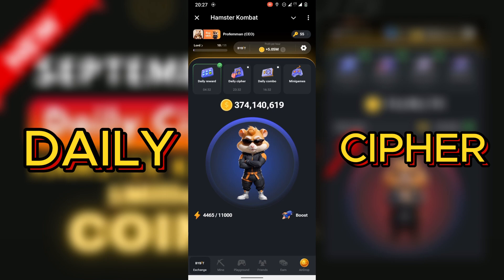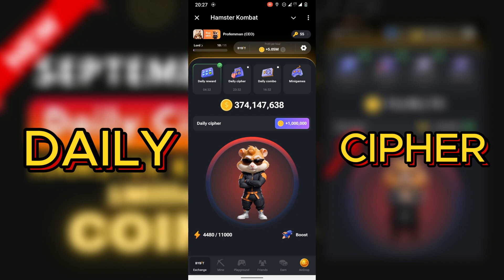Hamster Kombat DAILY CIPHER CODE Today 16th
Hamster Kombat DAILY CIPHER CODE Today

- Hamster Kombat
- Daily Cipher
- Hamster cipher
- Hamster daily cipher
- August daily cipher
- hamster kombat daily chipper
- Hamster Kombat daily chiper
- Hamster
- how to get daily cipher on Hamster kombat
- hamster kombat daily cipher code September 11
- hamster kombat daily cipher Morse September 10
- hamster kombat daily cipher September today 11
- daily Cipher in Hamster
- hamster kombat today cipher
- hamster kombat daily cipher September 11
- hamster kombat daily cipher combo 11 September
- daily cipher
- daily Cipher Hamster Kombat September 11